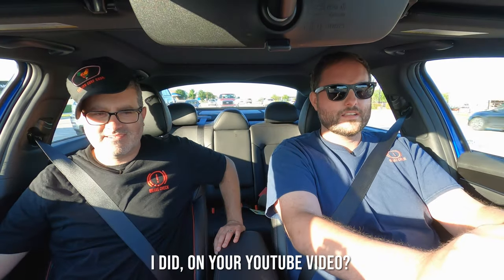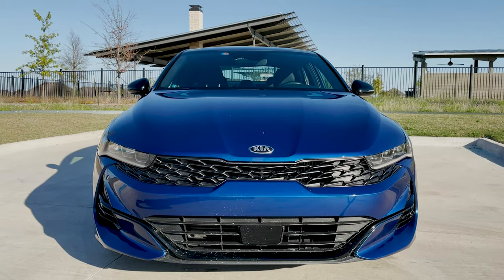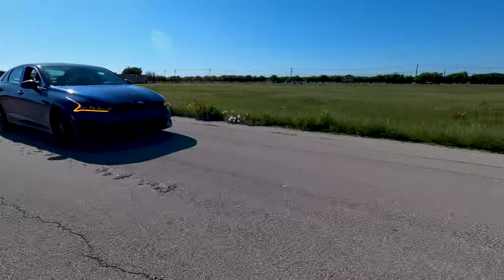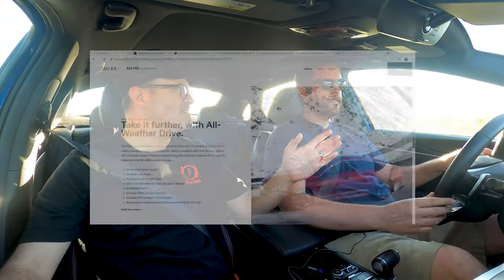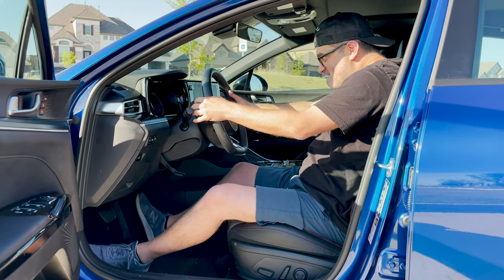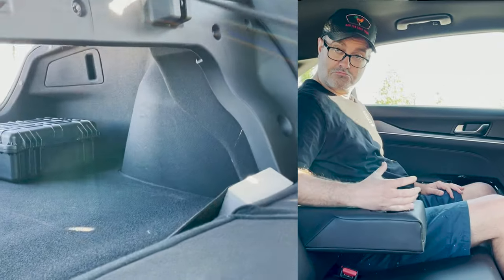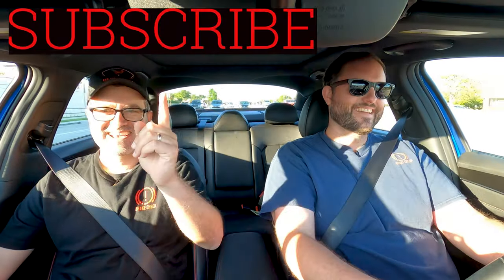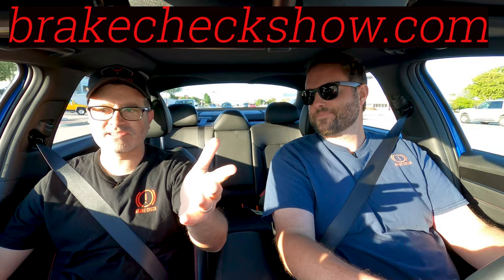2021 Kia K5 GT | This Thing Is A HOOT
This the one wheel peel monster of 2021, the Kia K5 GT with the all new meaty 2.5 Turbo Engine. Welcome to the YouTube show where we rate vehicles on our Hipster Scale and give insight on "Who is this car for?" As well as give our thoughts on Interior, Exterior, Powertrain and Dynamics.